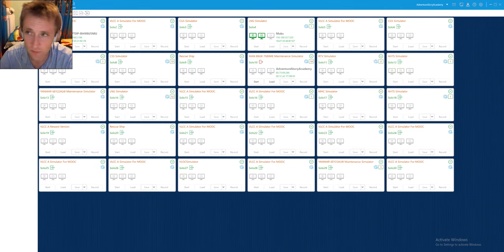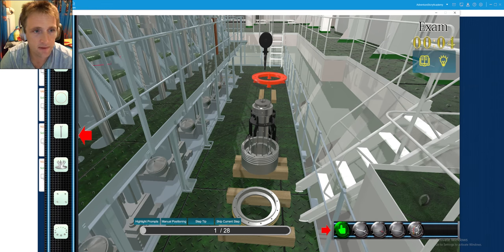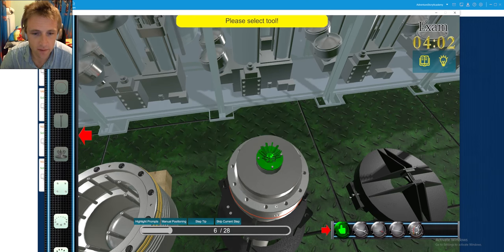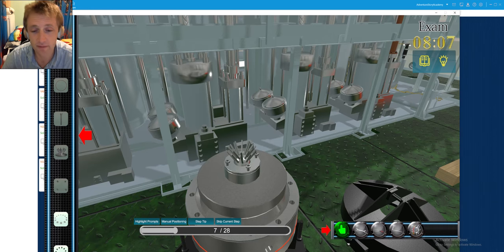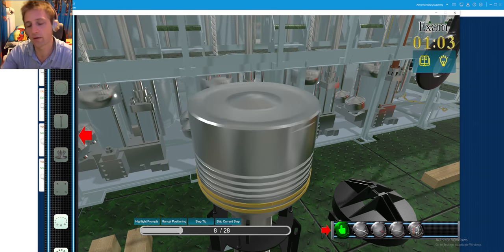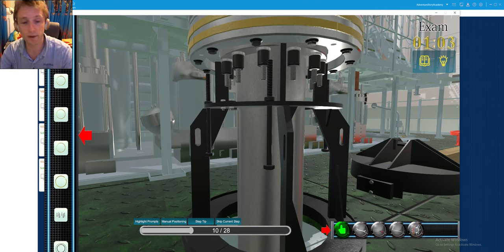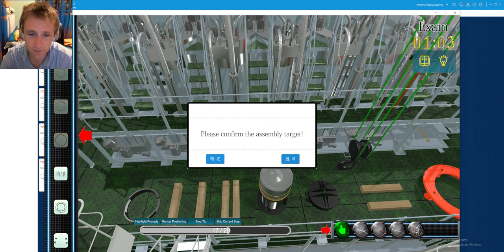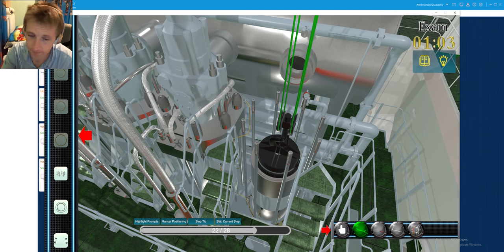MAN B&W 7S80ME C9.2 Piston assembly procedure